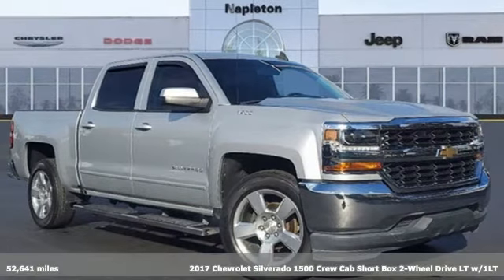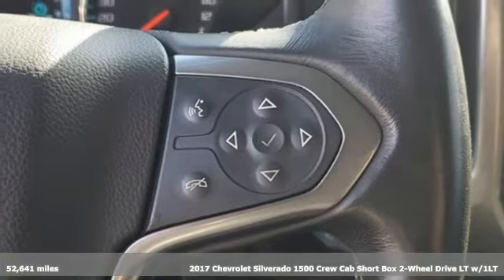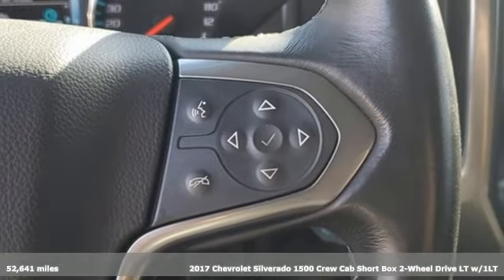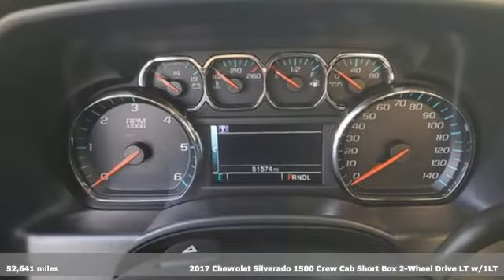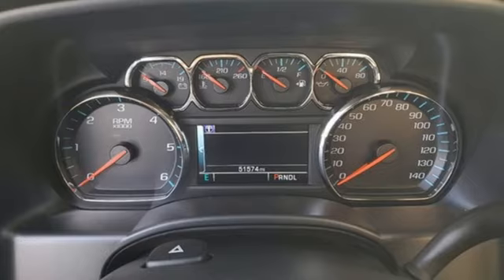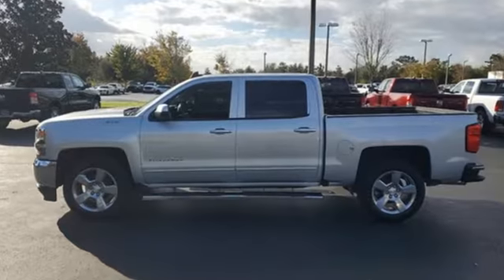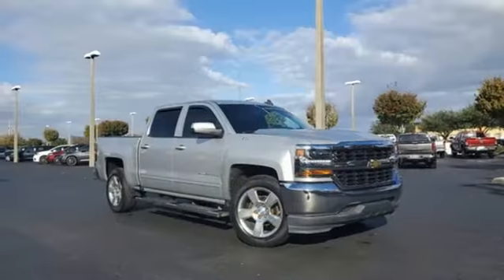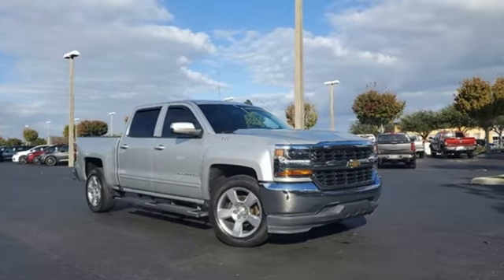Used 2017 Chevrolet Silverado 1500 Clermont, FL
Year: 2017
Make: Chevrolet
Model: Silverado 1500
Trim: LT
Engine: EcoTec3 5.3L V8
Transmission: 6-Speed Automatic Electronic with Overdrive
Color: Silver
Interior: Black
Mileage: 52641
Stock #: G256607A
VIN: 3GCPCREC5HG256607
2017 Chevrolet Silverado 1500 LT LT1 LT Silver Ice Metallicbrbr6-Speed Automatic Electronic with Overdrive, Black Cloth.brbrbrTO KEEP YOU SAFE, WE DELIVER!brbrBUY ONLINE-TEXT-EMAIL-CHAT-PHONE AND WE WILL DELIVER YOUR NEXT VEHICLE TO YOUR DOOR!brbrFROM OUR SALES FLOOR TO YOUR DOOR!brbrIT'S THAT EASY!brbrbrAwards:br * 2017 KBB.com 10 Most Awarded BrandsbrbrHere at Napleton Chrysler/Jeep/Dodge/RAM in Clermont, we care about you and want to do all we can to earn your business. Stop by anytime at 15859 State Road 50, Clermont, FL 34711, or give us a call at , if you have any questions, concerns or comments. From everyone at our Clermont, FL, new and used car dealership, we look forward to leaving you the most satisfied auto customer possible.

Address:
15859 State Road 50